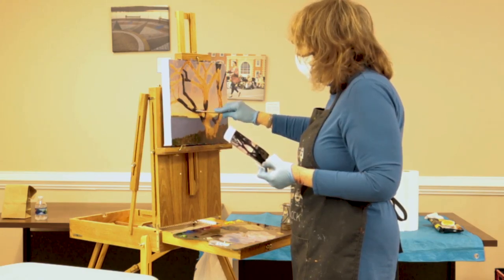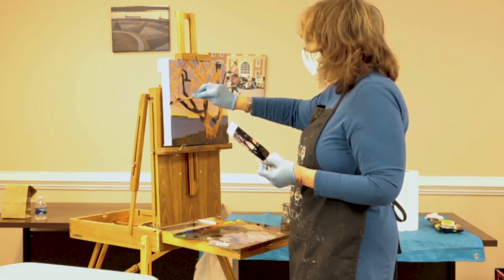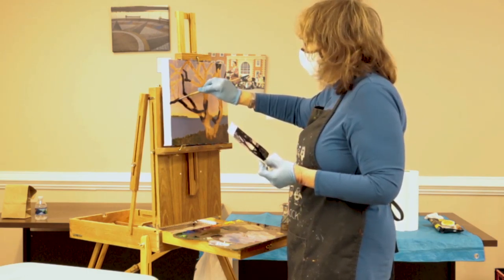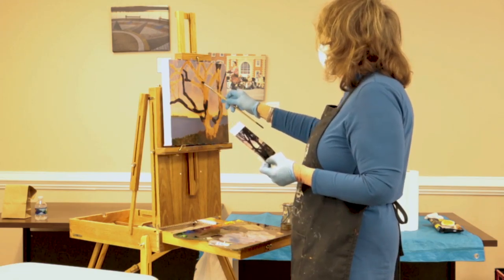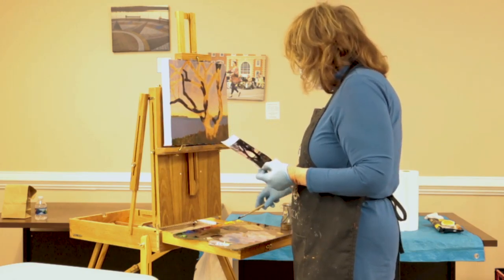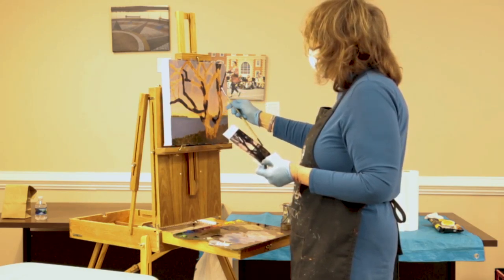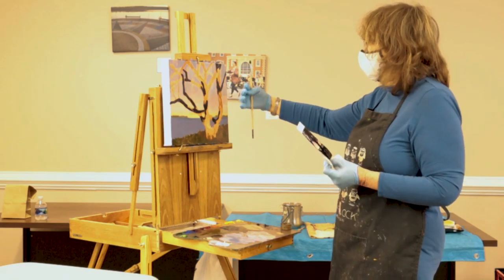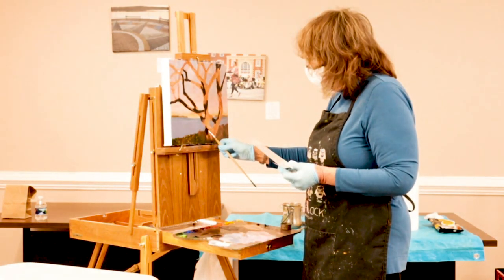N. E. Gallery L&S - Polly Lange Oil Painting (Landscape) Lesson 3